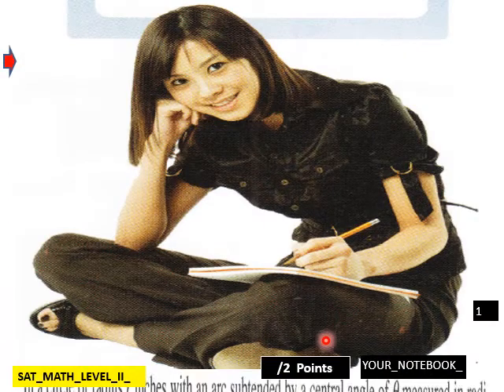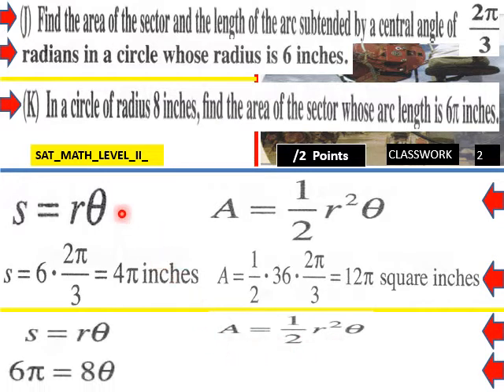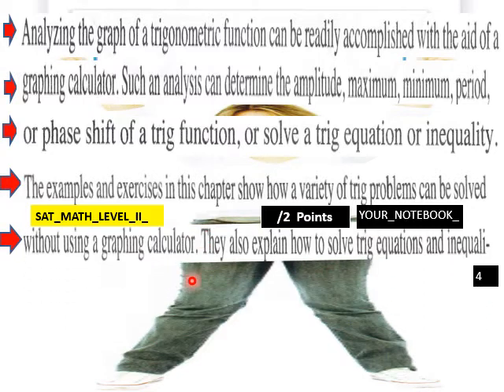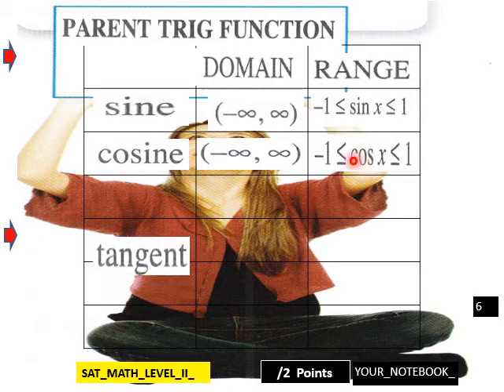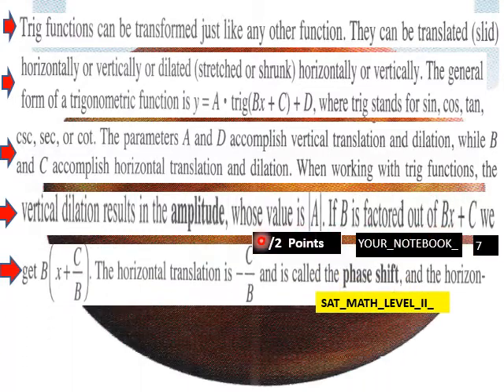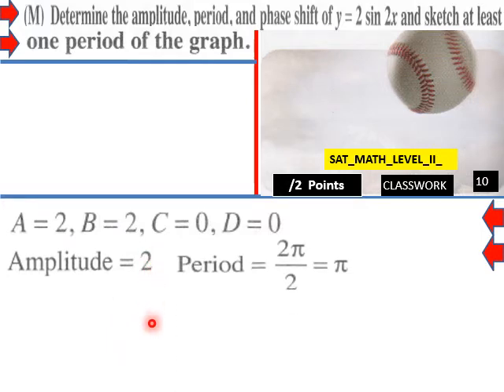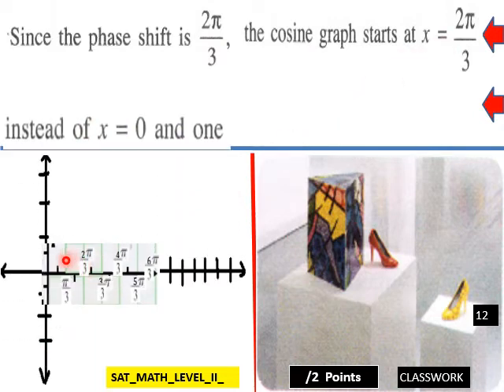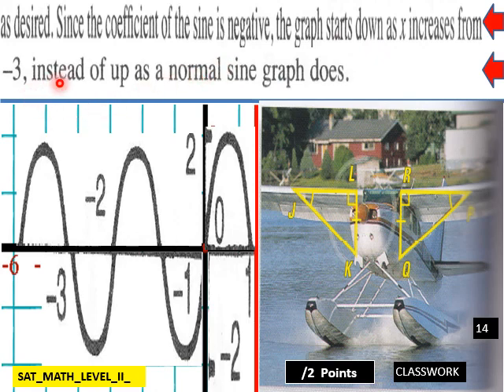7 Trig Functions SAT MATH Level II CW L V Pt 2